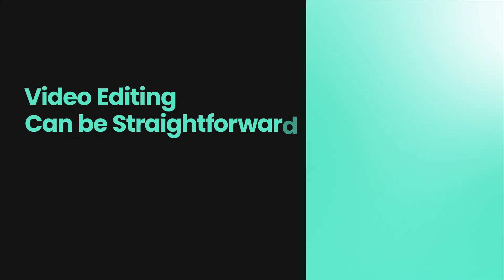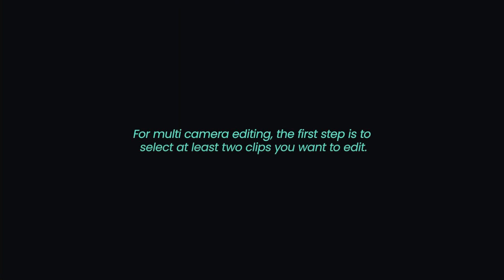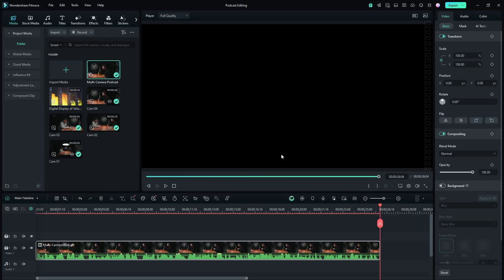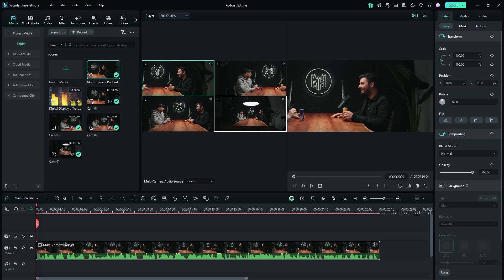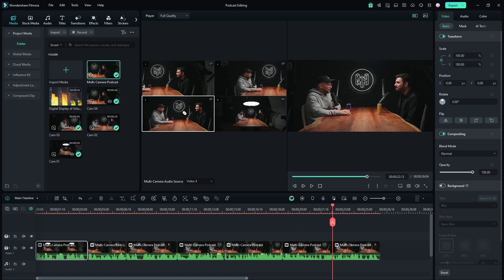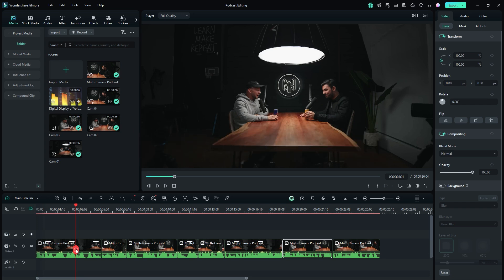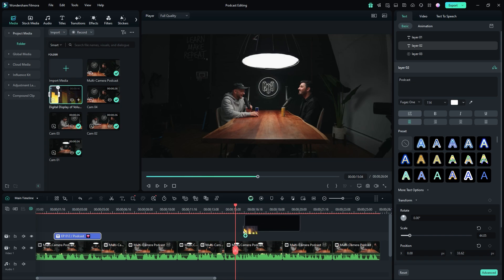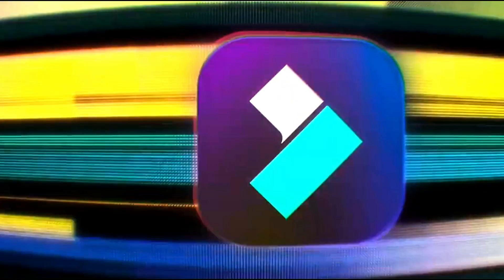Multi Camera Podcast Editing in Filmora 14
Wondershare Filmora is an easy-to-use video editing software with powerful functions. Everyone can start with Filmora easily and quickly even with zero editing skills. Filmora 14 introduces an automatic multi-camera editing feature that makes it easier and faster to edit videos from multiple angles. This is perfect for projects like interviews, sports, and podcasts, which often use multiple camera recordings. The software automatically syncs clips using audio waveforms, allowing seamless switching between angles while keeping the audio in sync. Available on Windows, Mac, Android, and iOS, Filmora 14 simplifies editing for both beginners and professionals.

Video Topics
Multi camera editing in Filmora 14
Multi camera podcast editing in Filmora
How to edit multi camera video in Filmora
How to edit podcast in Filmora
New features in Filmora 14
What's new in Filmora 14